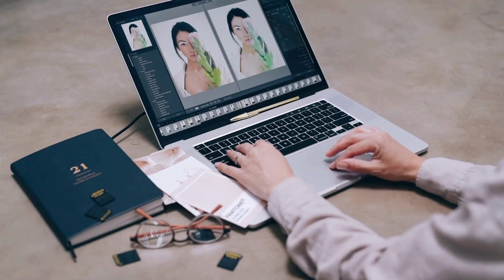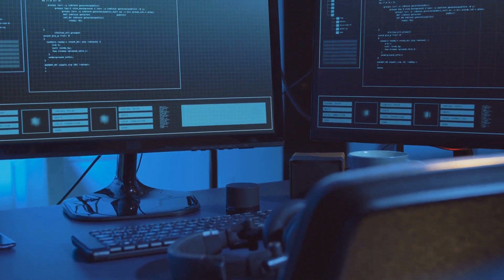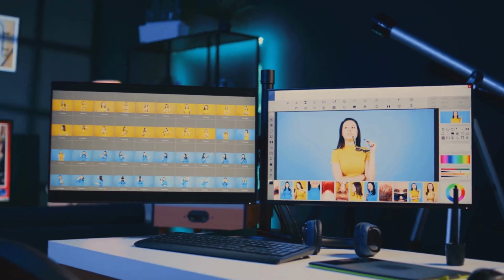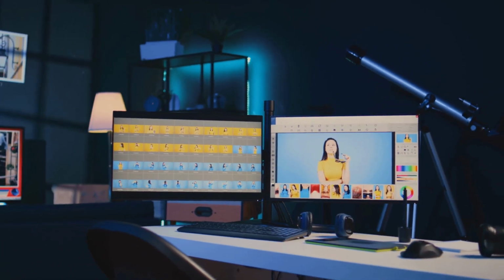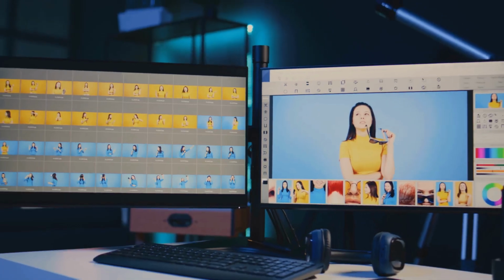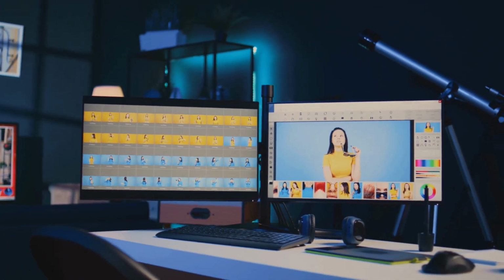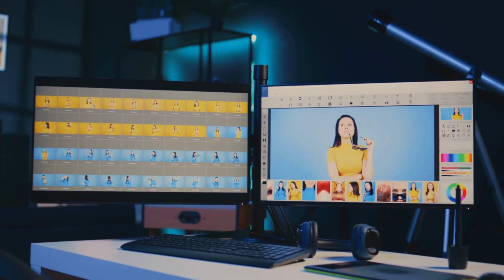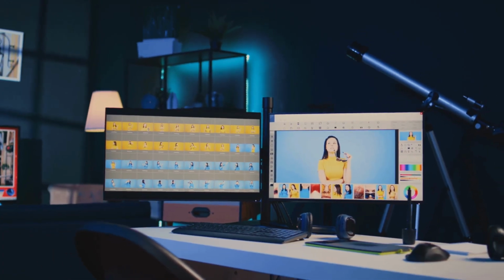I Tested Tool A vs Tool B for Task—Her 2026 01 31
Trying to choose between Tool A and Tool B for [Task]? This head-to-head test gives a clear, data-led verdict so you can stop guessing. I time identical workflows, compare final outputs on measurable quality metrics, rate usability for beginners and pros, and weigh true cost-per-task. Watch side-by-side demos, see exact timestamps for every round, and get my final recommendation for real-world use.